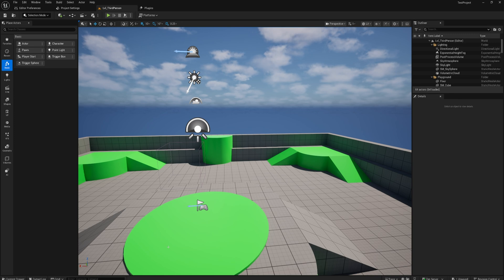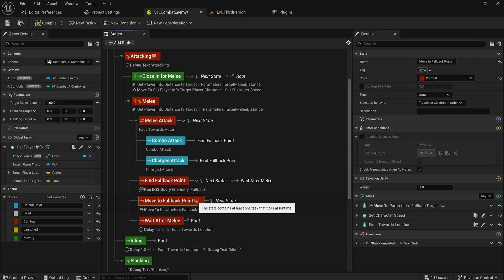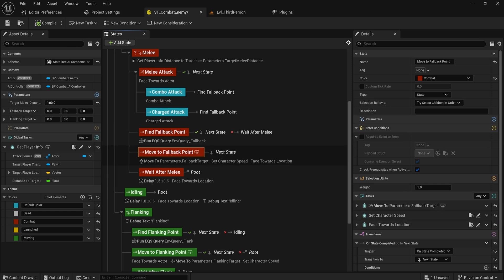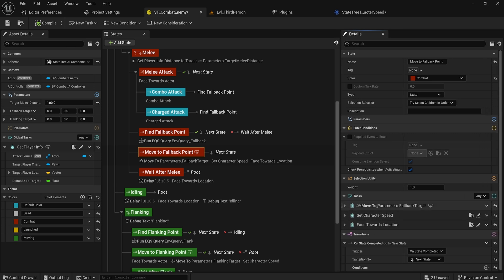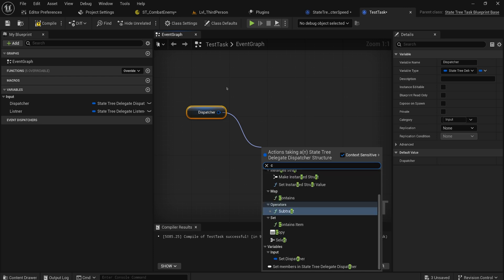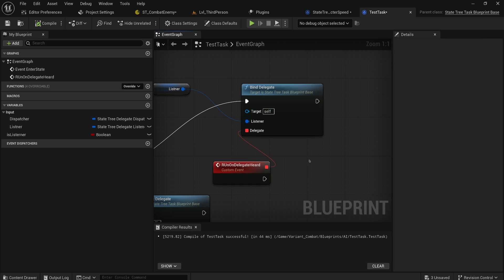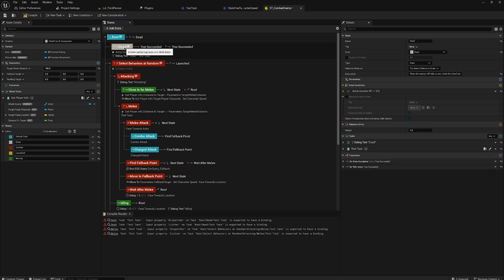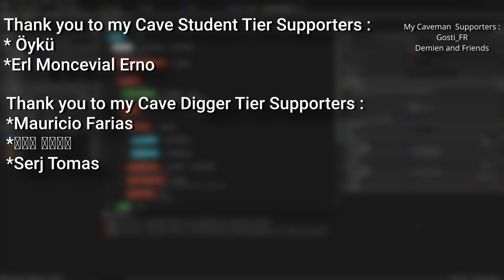State Trees just Became MORE AWESOME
With unreal 5.6 now being out, state trees got some minor but MASSIVE upgrades once again! Let's talk about them real quick today so you're up to speed with coding your AI going forward.